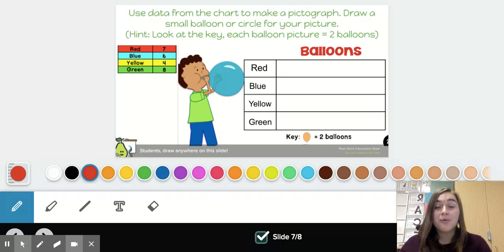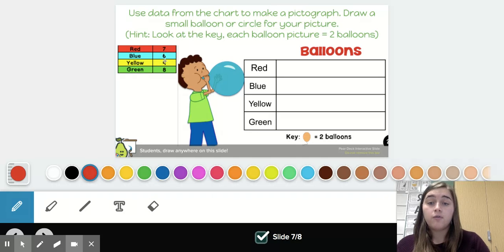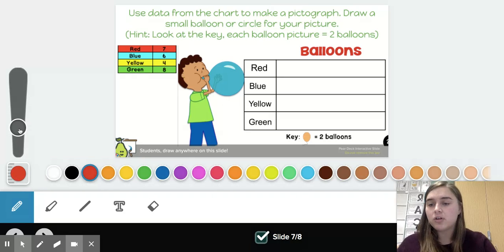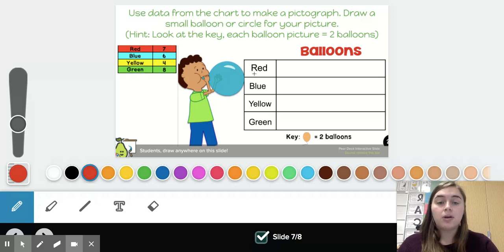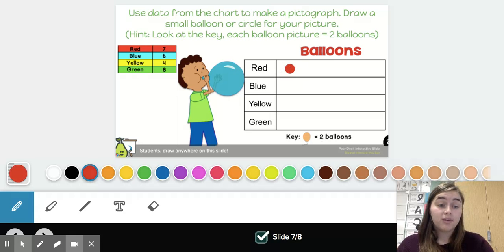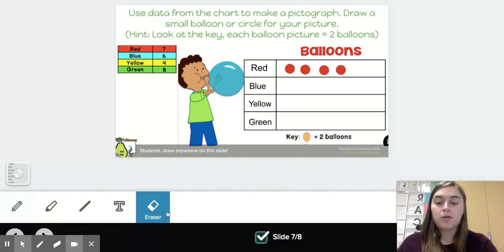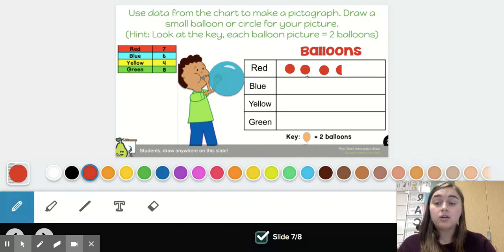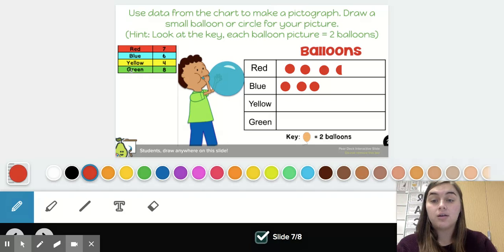How to Draw a Pictograph on Peardeck